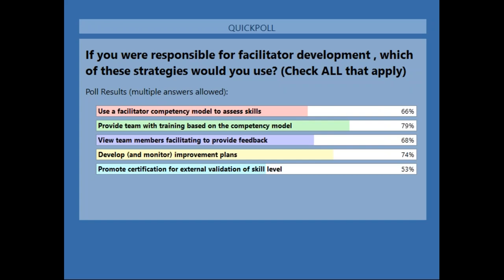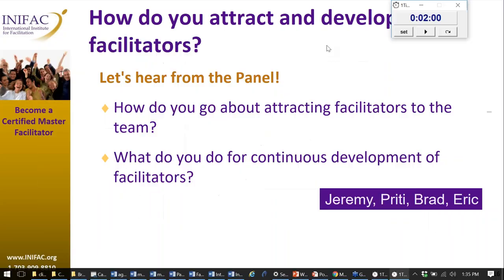Webinar: Starting and Managing an Internal Facilitator Team (May 2017)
For decades organizations across the globe have benefited from the power of using facilitation to achieve results while gaining high levels of buy-in and commitment.

More recently, however, some organizations have taken this further by assembling a team of internal facilitators to maximize the benefit to the organization.

In this 55-minute, power-packed webinar,  you will hear from people who are doing it as they share best practices and answer some critical questions--
• How do you get approval and funding?
• How do you attract and develop facilitators?
• How do you attract internal clients and show results?

Facilitation Hall of Famer and Certified Master Facilitator, Michael Wilkinson, moderates the panel. Learn how organizations are making internal facilitation teams excel!